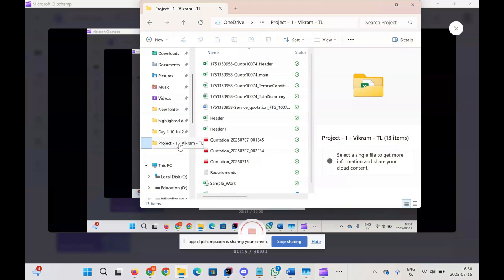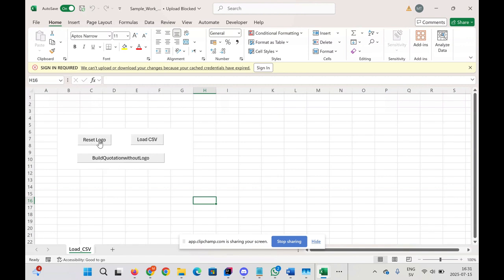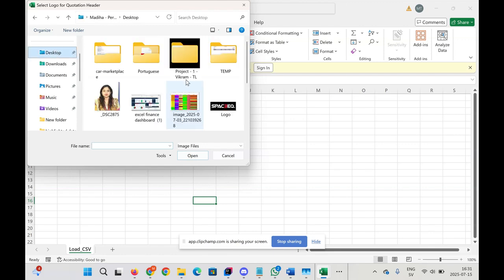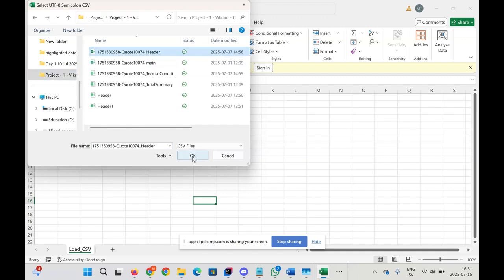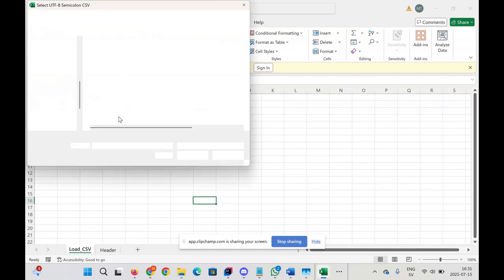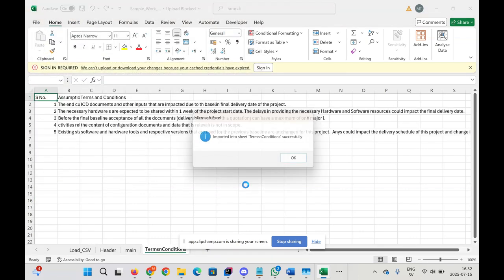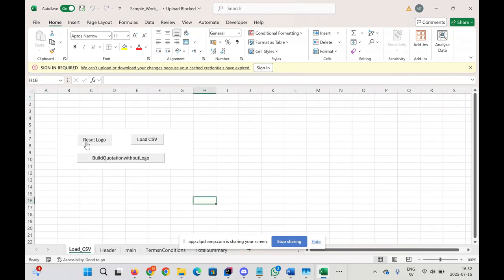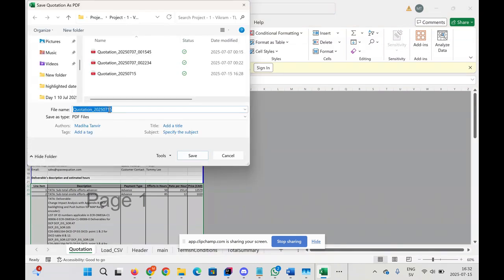Automatic Quotation Builder in Excel | VBA Project Demo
In this video, I demonstrate an automated quotation-building tool developed using Microsoft Excel and VBA (Visual Basic for Applications). This application simplifies and speeds up the process of generating professional quotes for products and services — perfect for small businesses, freelancers, or corporate use.

✅ Key Features:

User-friendly form for inputting products, quantities, prices, and client details

Auto-calculation of totals, taxes, and discounts

One-click PDF generation of the final quotation

Error-checking and data validation for clean and accurate output

Fully customizable for any business model

📊 Built entirely in Excel, this tool leverages the power of VBA to automate repetitive tasks and reduce manual work.

🔧 Tools Used:
Microsoft Excel | Visual Basic for Applications (VBA)